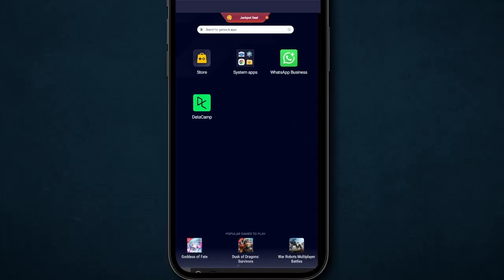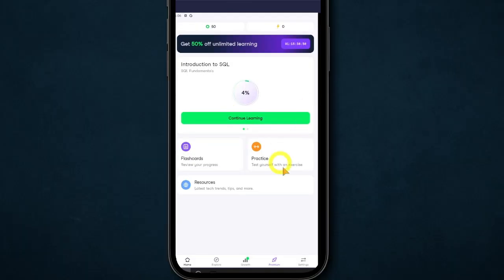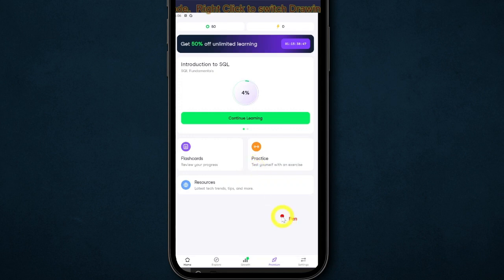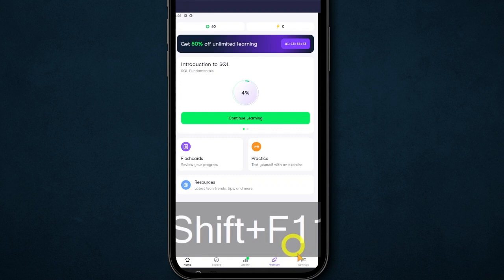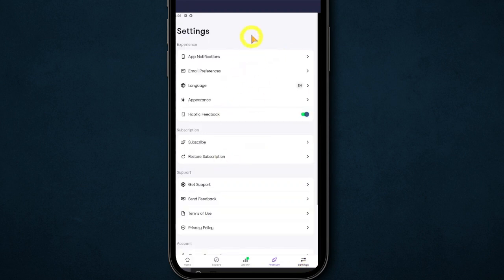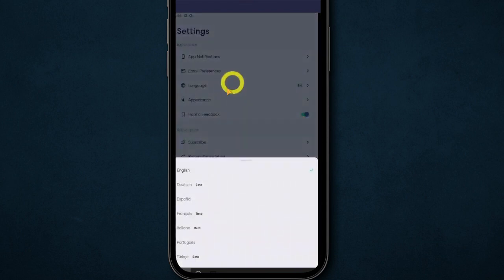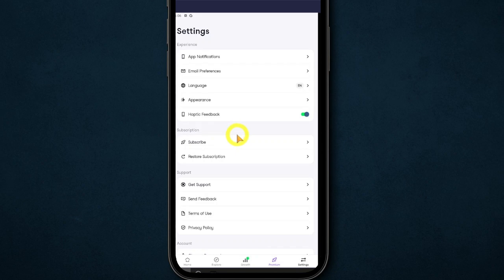How to Change App Language in DataCamp 2025?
Need to use DataCamp in a different language? This quick guide will show you exactly how to change the app language in your DataCamp account. Whether you're more comfortable learning in another language or just exploring localization options, follow these simple steps to update your language preferences easily.

✅ Personalize your learning experience on DataCamp in just a few clicks!